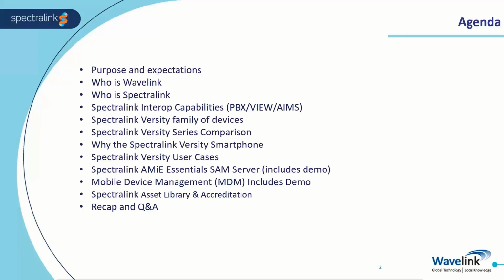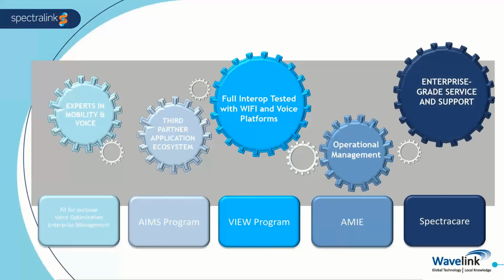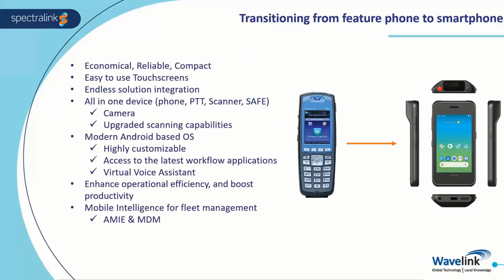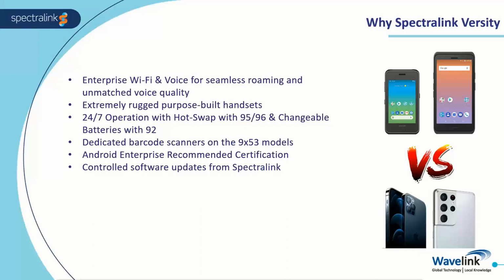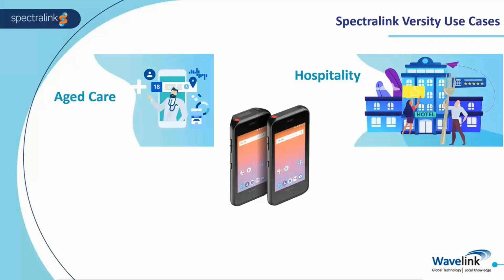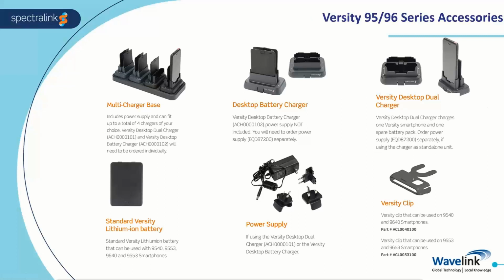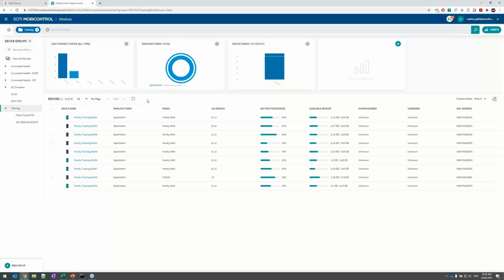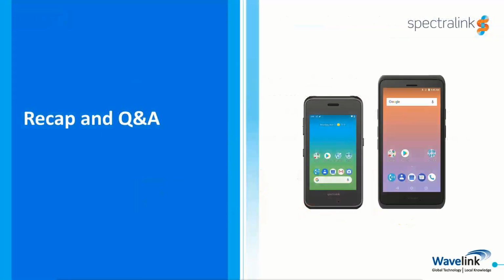Info Byte: Spectralink Versity 92-Series Product Training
This 45-minute session is designed to give you a deeper understanding of the Spectralink Versity handset range, the features and benefits, and how to lead with an integrated solution. These are not just another handset; this is an enterprise solution suite.

Hosted by Nathan Gibb, Wavelink’s Channel Enablement Manager and Wireless Guru.